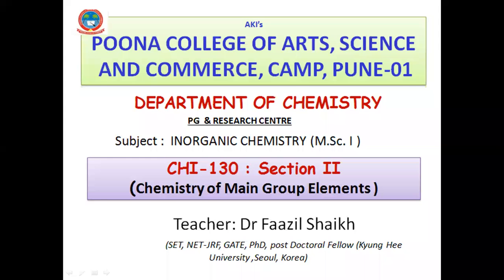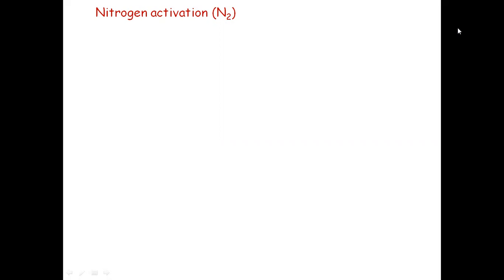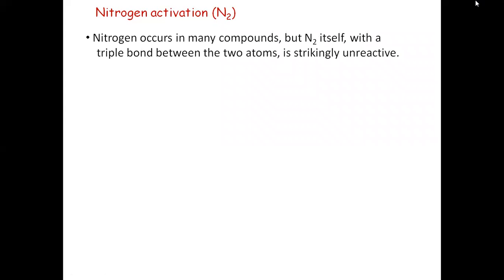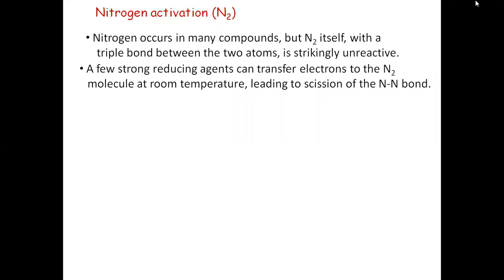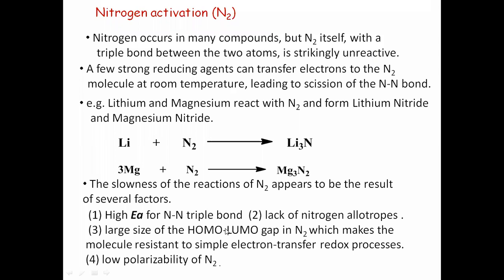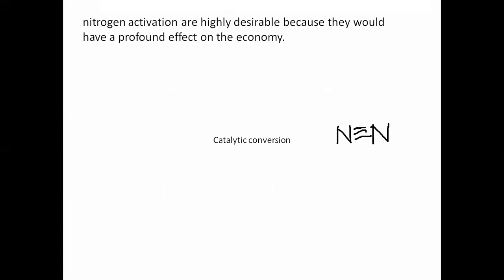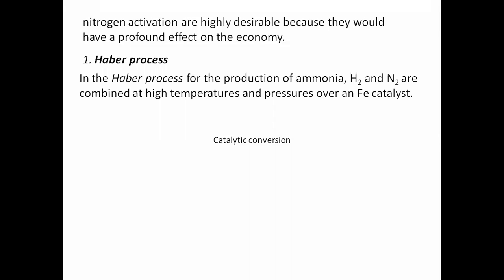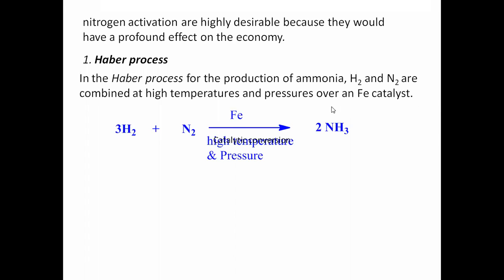Activation of Dinitrogen (Nitrogen gas)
Being an important element in biomolecules, Nitrogen also represents an important element required for the variety of important chemicals and compounds.
Nitrogen gas is highly unreactive due to the following four major reasons:-
1. High activation energy
2. high gap between LUMO-HOMO.
3. Lack of allotropy
4. low polariseability.

However, certain methods are reported and few are developed for the activation of nitrogen to form important compounds.